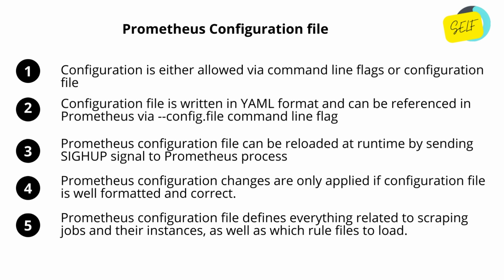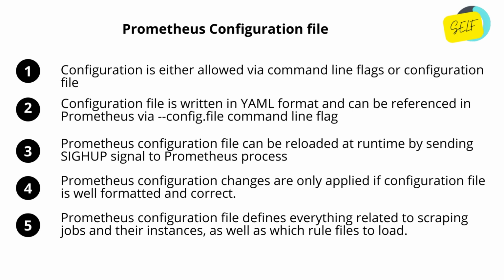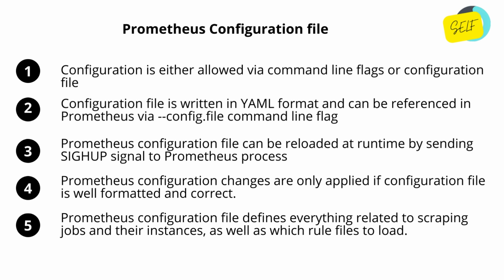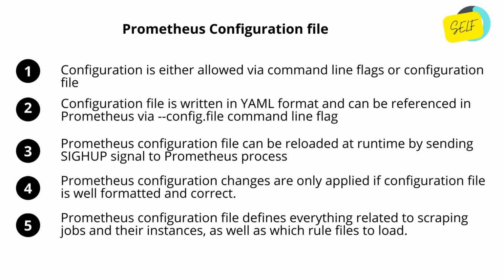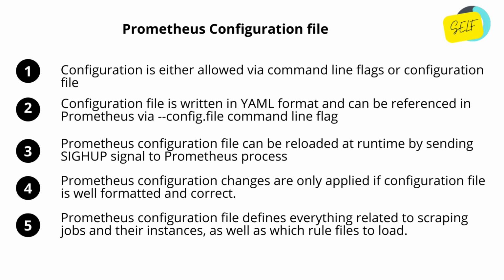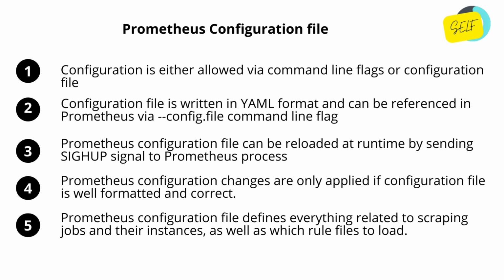Prometheus Configuration file